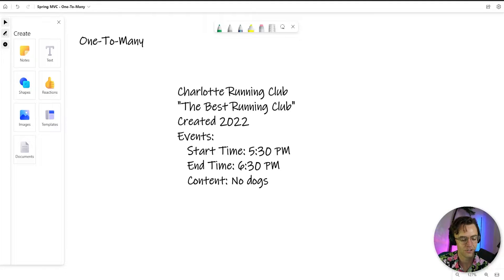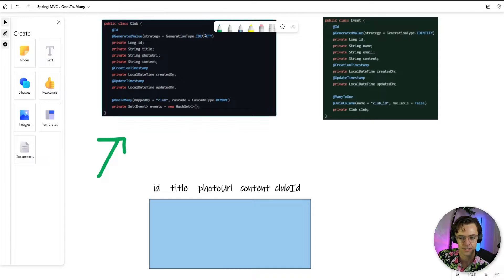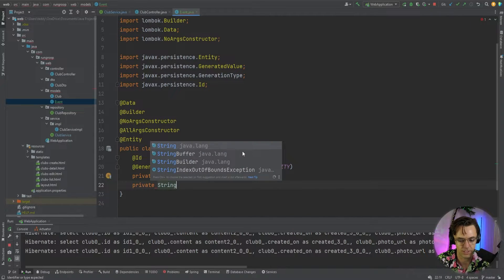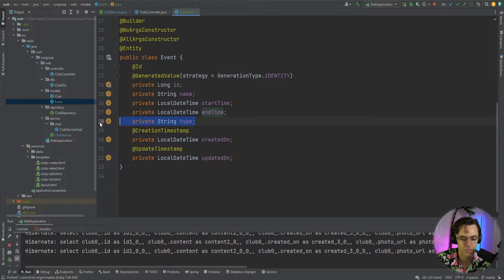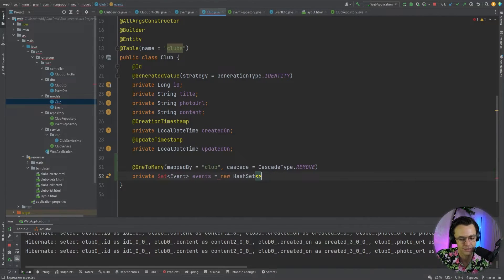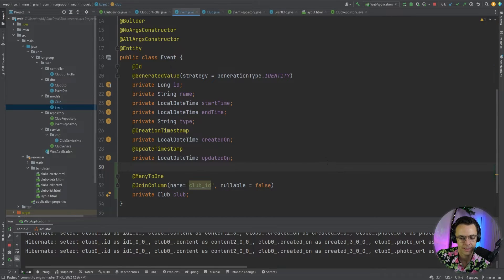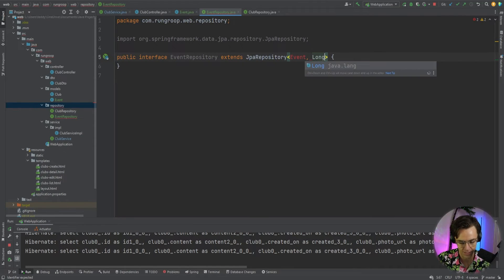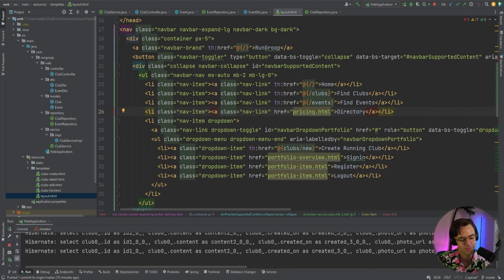Spring MVC - 14. One-To-Many Spring Data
Spring MVC - One-To-Many Spring Data